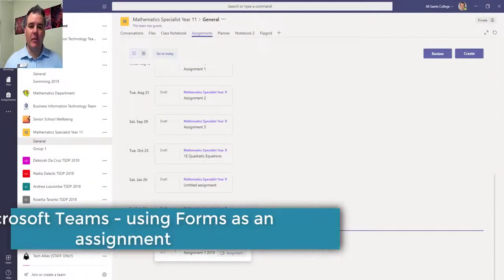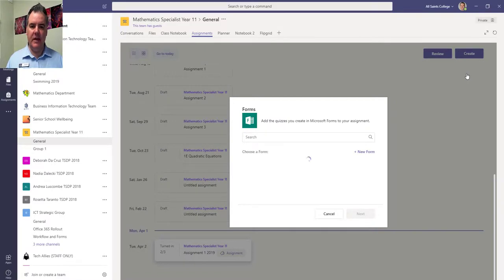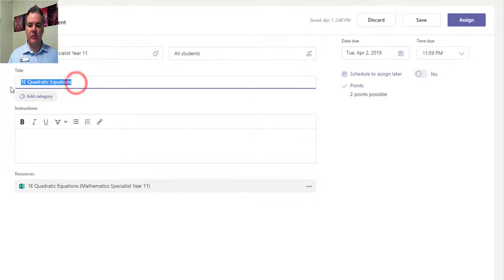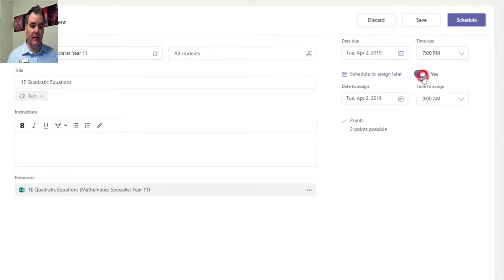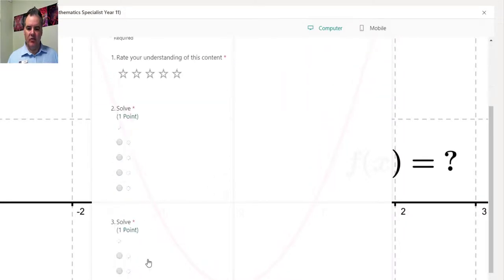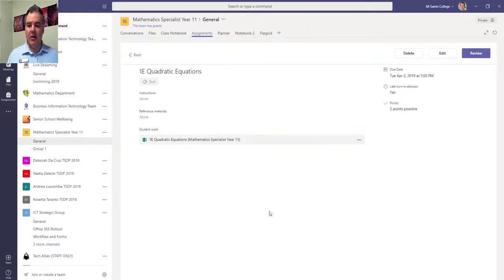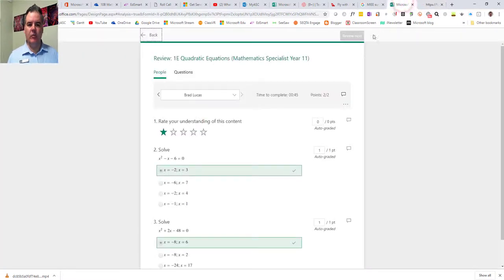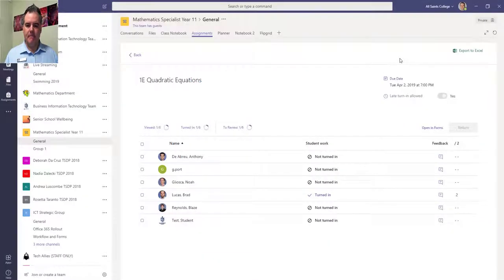Microsoft Teams - using Forms as an assignment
Quizzes in Forms are a great way to conduct formative assessment. You can use the assignment feature in Teams to send a quiz to students easily.